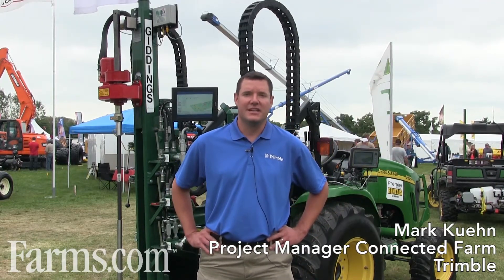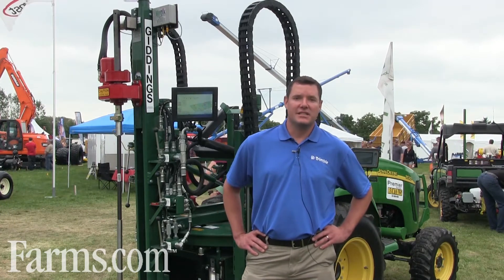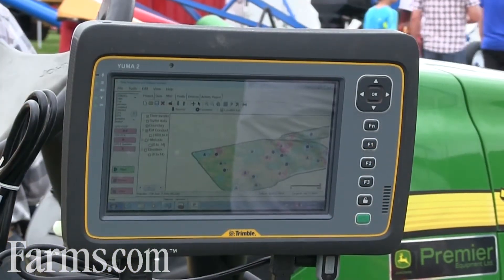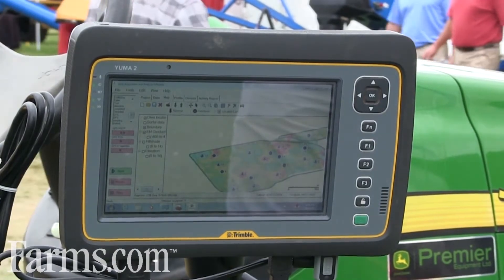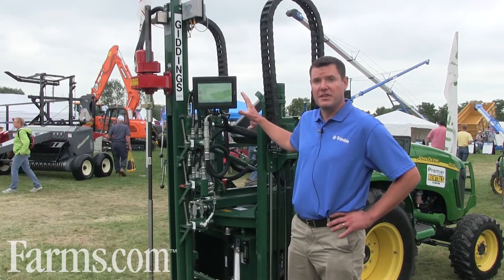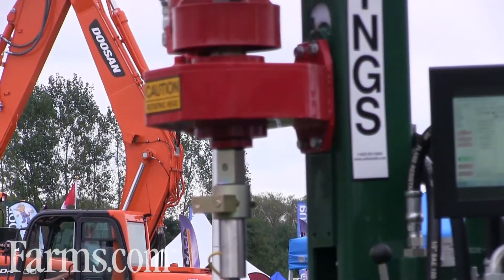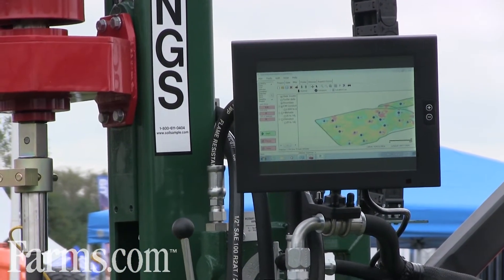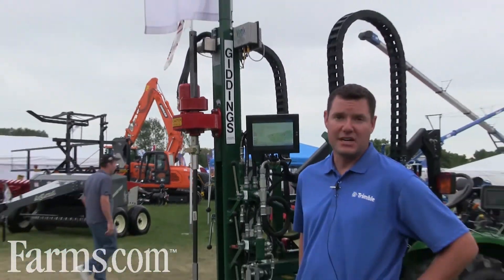New Trimble Soil Information System Solution Part of Connected Farm.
Mark Kuehn from Trimble Ag explains the new Soil Information System Solution and how it can provide farmers precision soil mapping information on their fields.

Farms.com